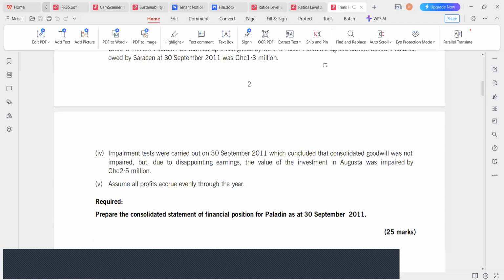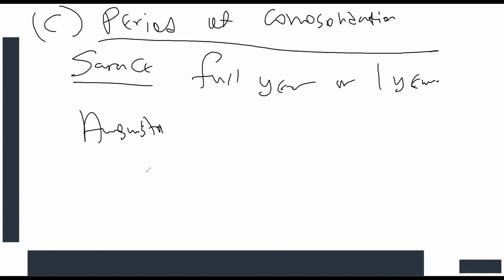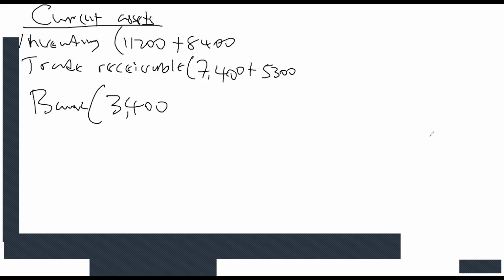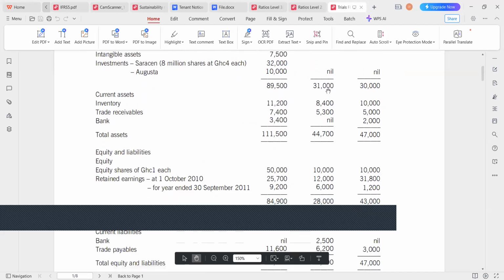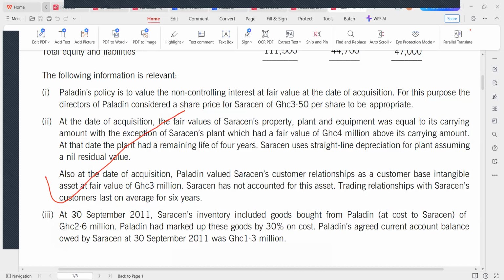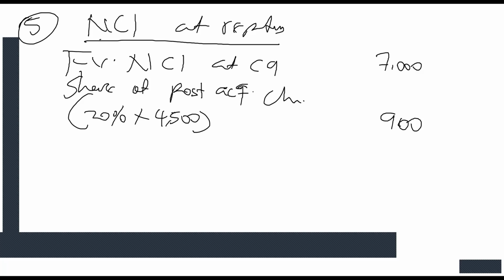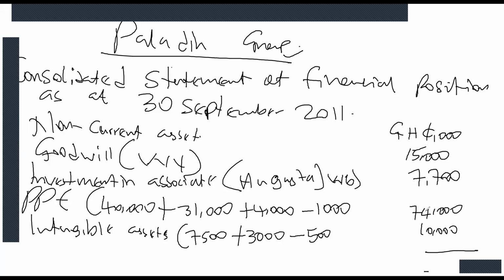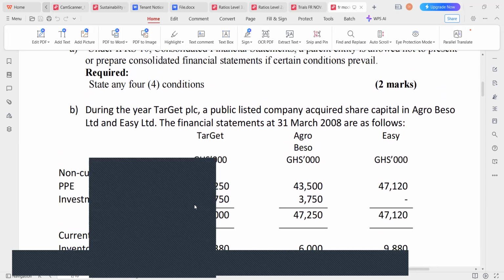Basic Consolidation of Financial Position with Associate for Financial Reporting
This gives a practical understanding of Consolidation of financial position with associate

we are open for training

Kindly tell a friend to tell another friend!!!

Kindly register for Target Executive Master class for Financial Reporting for your one-touch pass (ACIB 2024).

Please tell a friend to tell another friend

info.target.gh.com